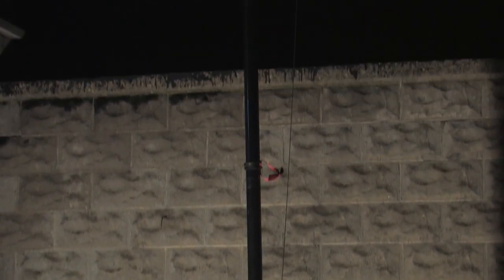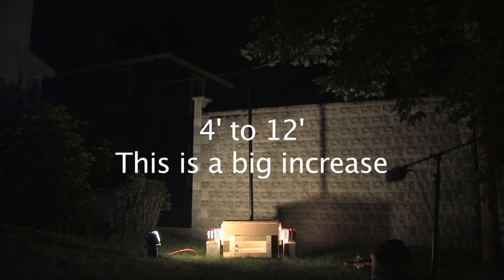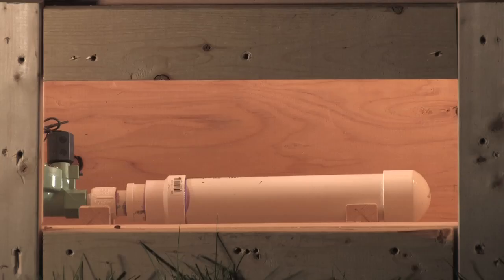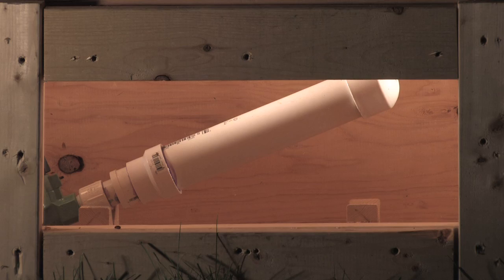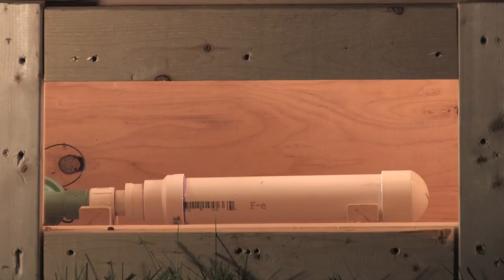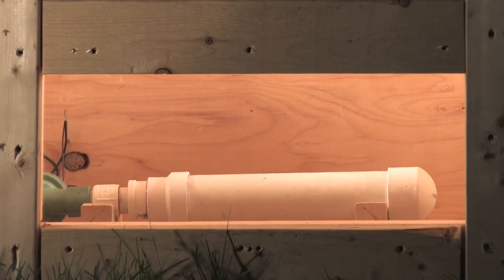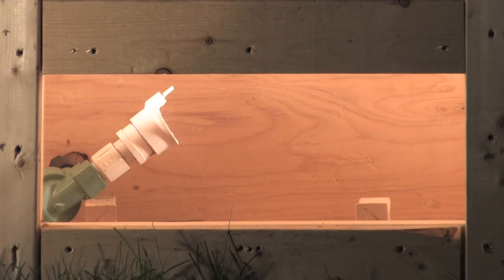Testing PVC Pipe - Explosion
Air Tank Material Selection
There are two general modes of failure in mechanical components: "brittle" or "ductile" fracture.

"Ductile" fracture occurs when the material stretches (yields) like taffy before breaking apart.

"Brittle" fracture occurs when a crack propagates through the material "ripping" the component into pieces before much stretching occurs.

Materials will yield (stretch) unless they have the necessary conditions to crack. The "Fracture Toughness" of a material as well as the size, shape and location of any cracks or other stress concentrators determine if a material will crack under a given loading condition. What makes this difficult is knowing the information about the cracks in the material, an impossible task without expensive equipment like x-ray units and the fact that cracks may grow over the service life of the component due to cyclic stresses or creep.

Pressure vessels can contain huge amounts of energy in the from of compressed gas. If a tank were to break due to brittle fracture shock-waves through the material may cause the tank to explode into hundreds of pieces which would travel at incredible speed causing damage to the equipment or personnel in the area.

There are two methods used for making safe pressure vessels: Yield Before Break, and Leak Before Break.

The yield before break design method ensures that the pressure tank will yield (stretch) before breaking apart. This means you must insure that there is no yielding by measuring or observing the tank. For example, when a 2-liter bottle is over-pressurized it is easily apparent as the bottle expands significantly (before it explodes due to brittle fracture).

The leak before break design method ensures that even a crack as large as the thickness of the wall of the pressure vessel will still not allow the material to fracture. This means the pressure vessel will leak before the tank breaks due to brittle fracture, lowering the internal pressure and avoiding further propagation of the crack.

Results
So far, the PVC pipe survived all but the 12 foot freezer temp drop. What does this mean? Hard to say anything conclusively, but the pipe is stronger than I expected - but looks to get dramatically less safe at lower temperatures. More testing is required!